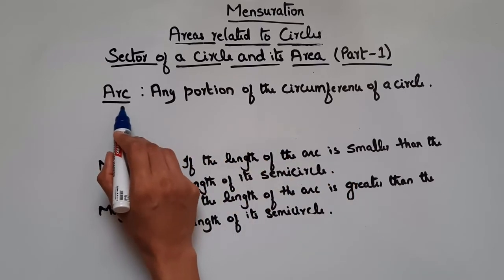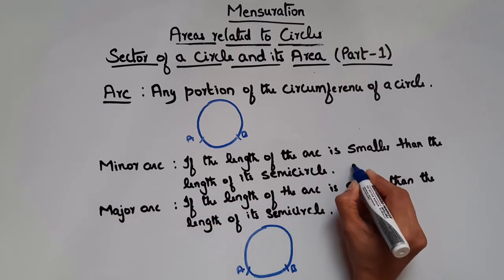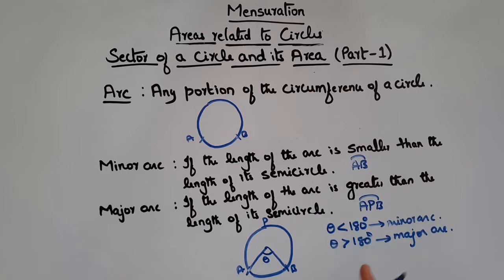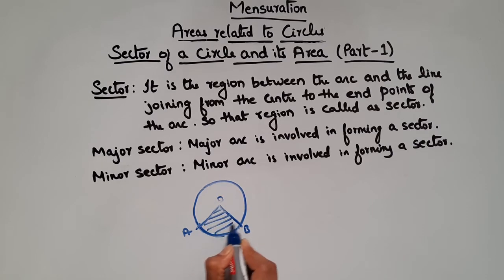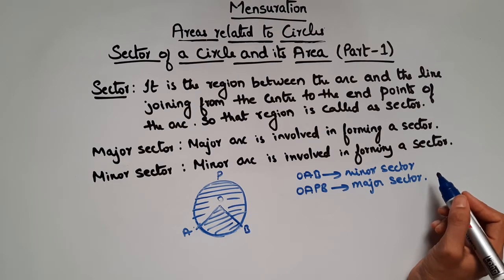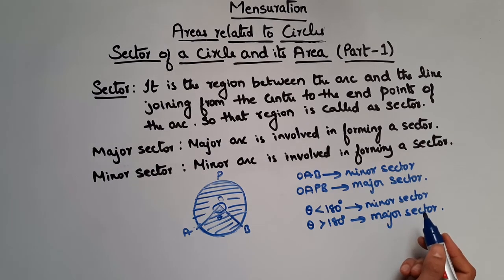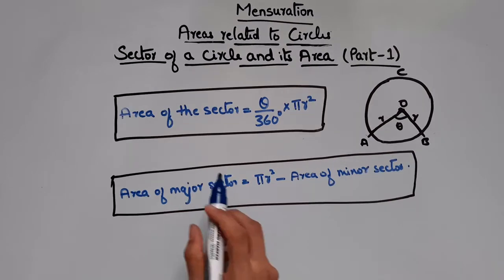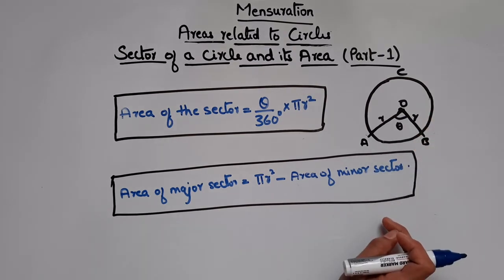Sector of a circle and its area(Part-1)Areas related to circles | Class 10 | Mensuration | Math's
Sector of a circle and its area (Part-1)Areas related to circles  | Class 10 | Mensuration | Math's| 2021

Explains
1.Introduction to Arc of the circle, sector of the circle
2.How to find length of the arc and area of the sector
explained in simple and understandable way